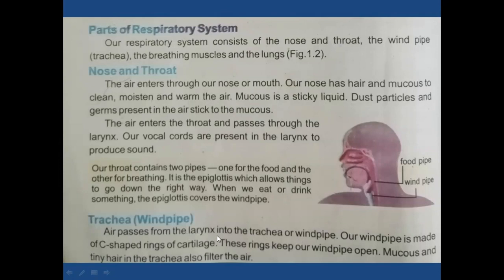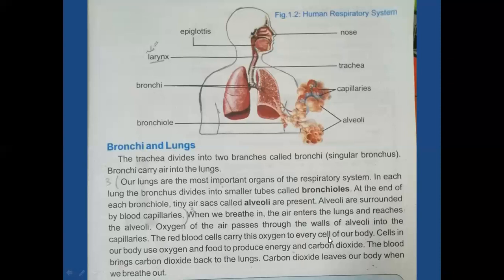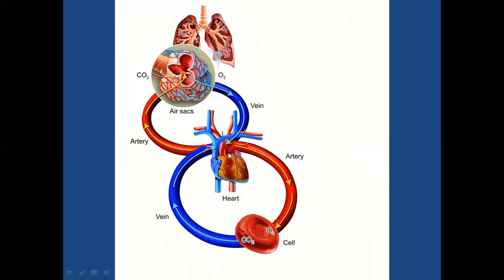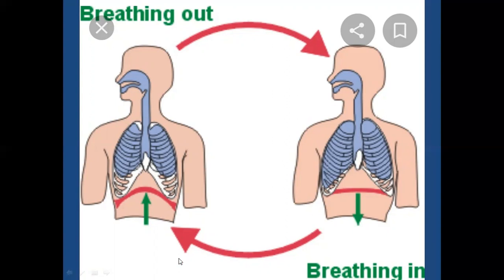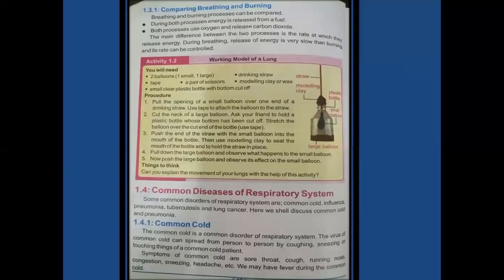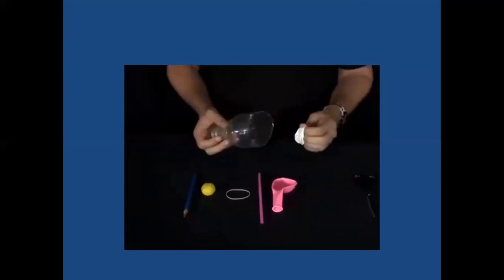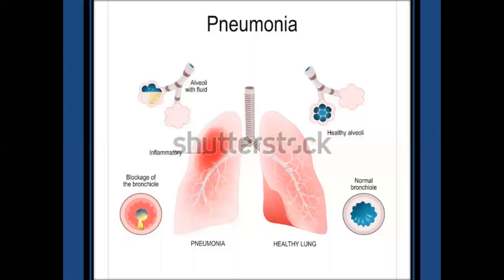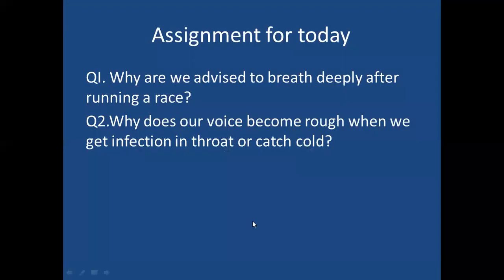Grade 7 Science 3